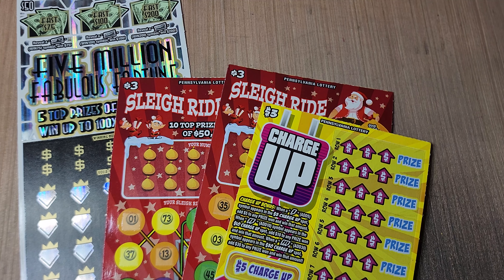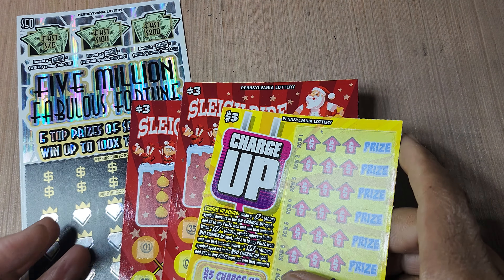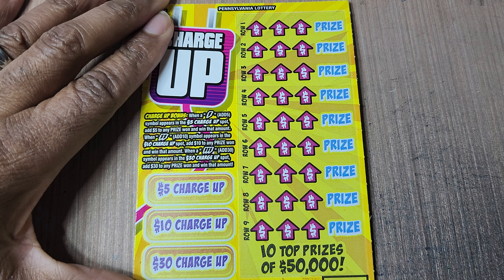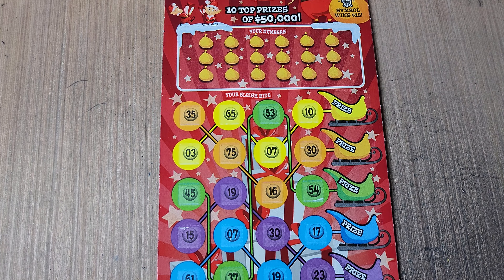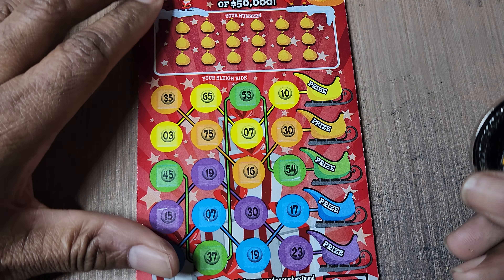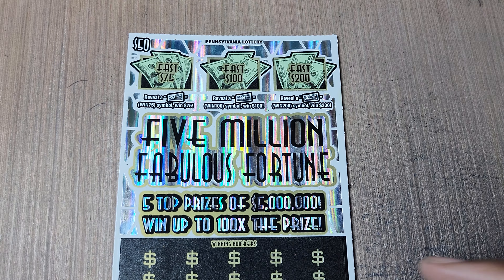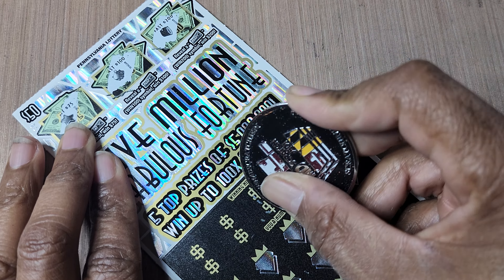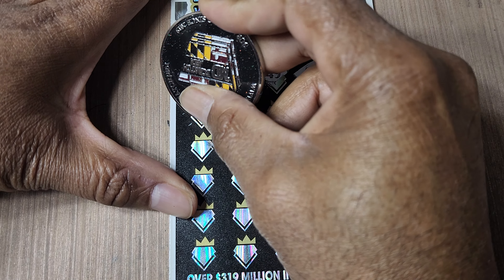WEEK 10 $50 ON FRIDAY! BATTLE OF THE $50 PA LOTTERY & MD LOTTERY SCRATCH OFF TICKETS